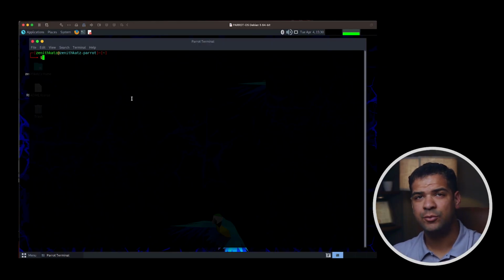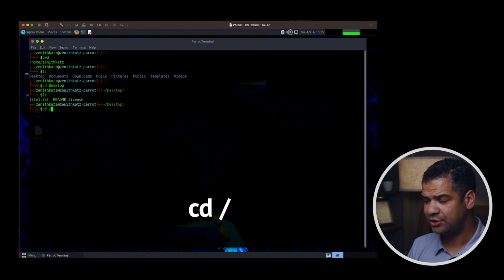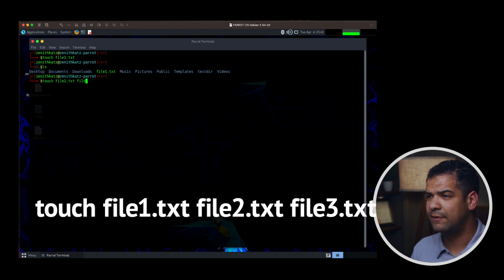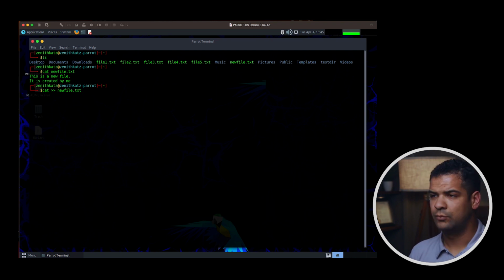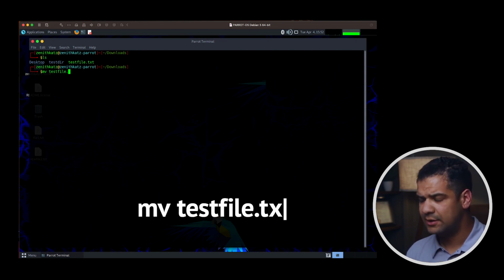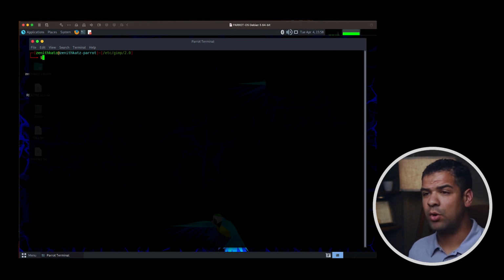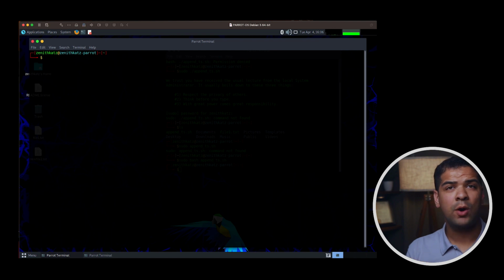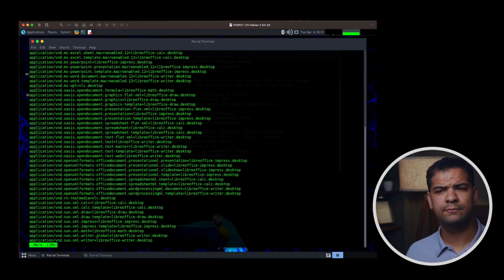Learn Linux in UNDER 20 Minutes - Linux for Hackers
This is lesson two of the cybersecurity bootcamp series. In this video, you will learn 13 basic linux commands that will set you on a path to success in cybersecurity and technology.